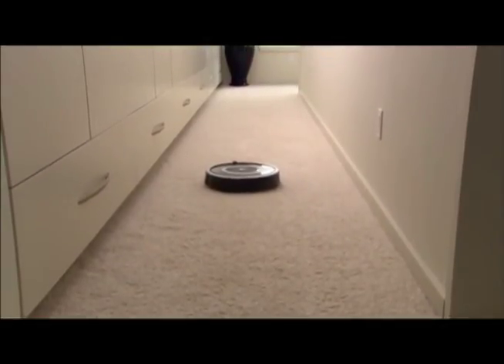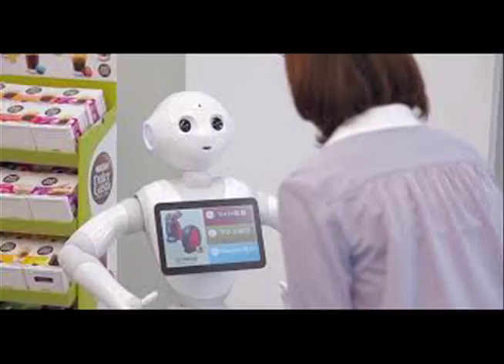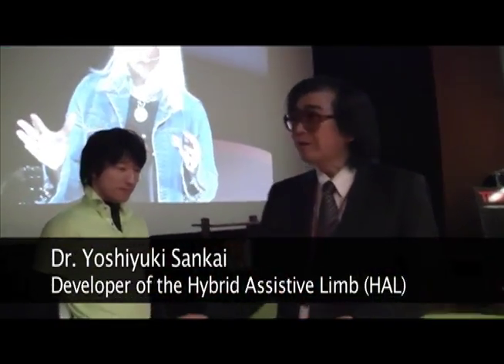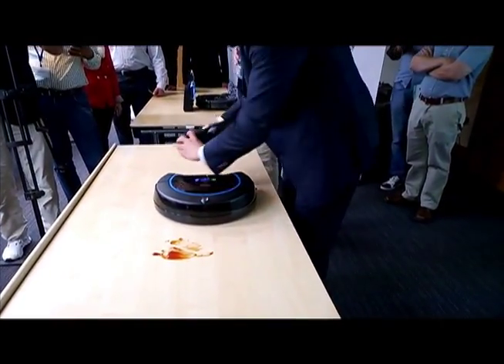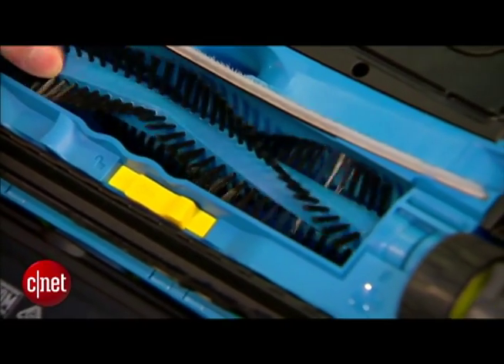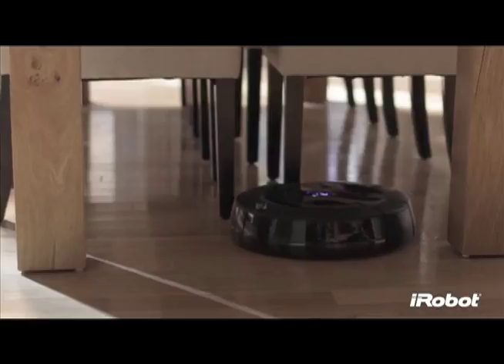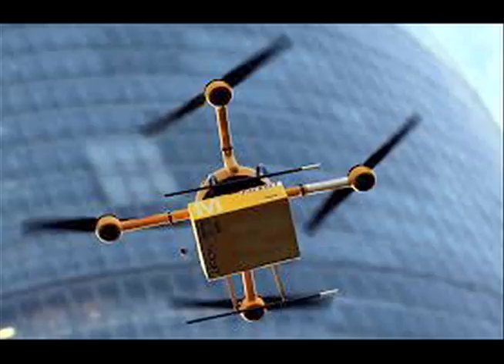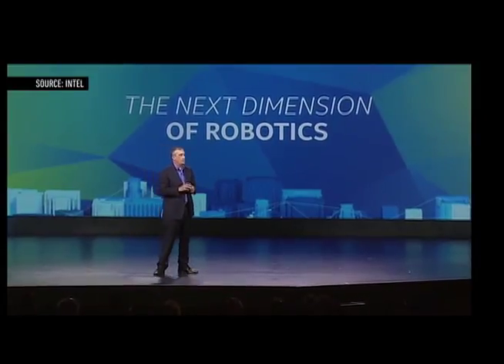Nick Castillo Group Final Film